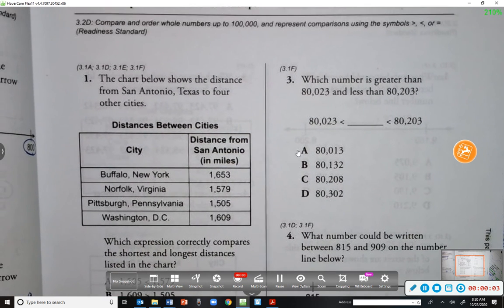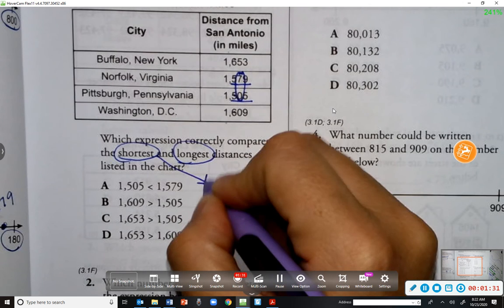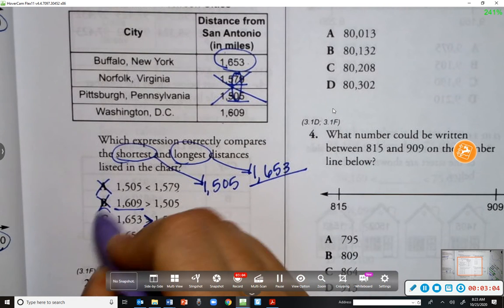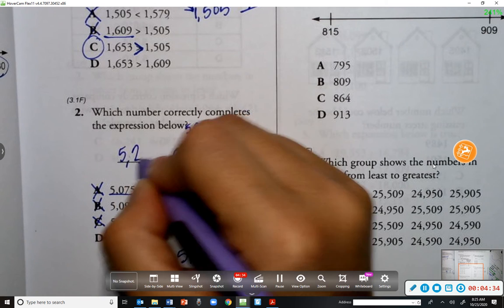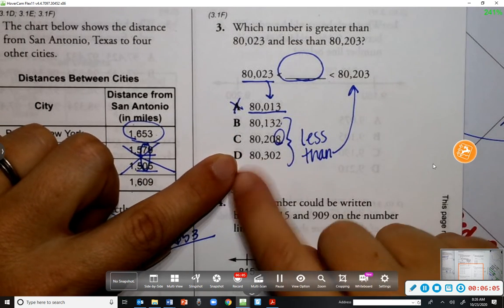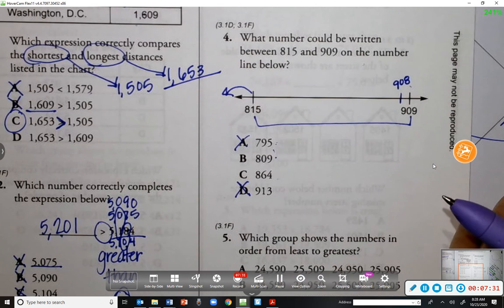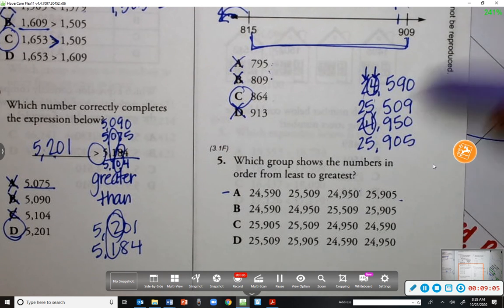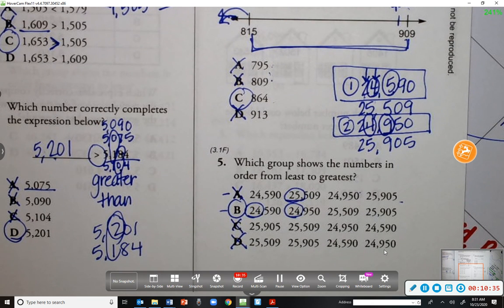Math Warm Up- Friday, Oct. 23